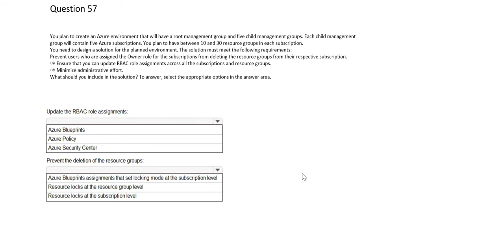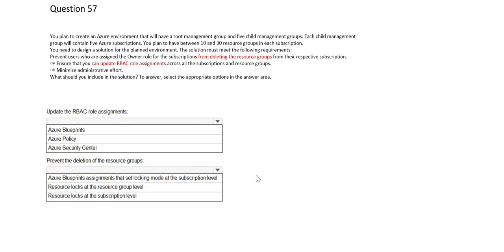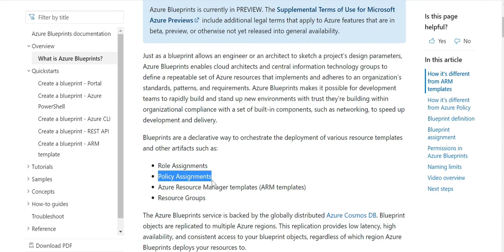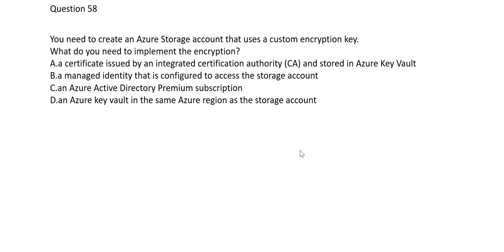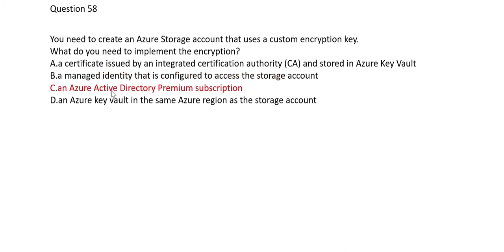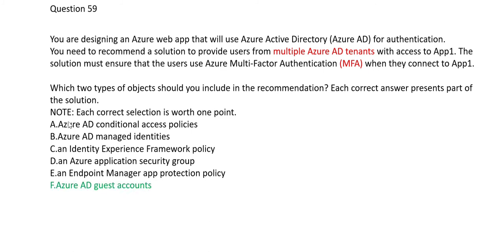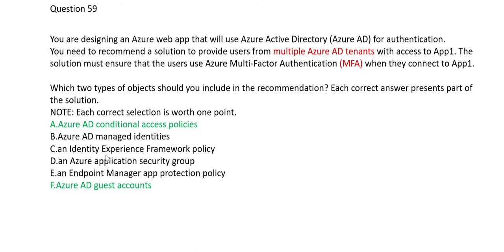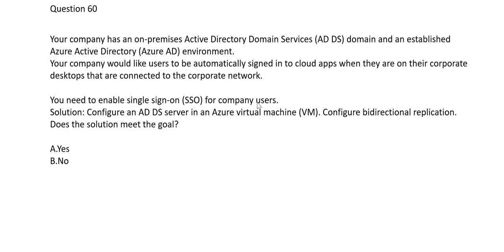Part 9 - AZ 304 Real Exam Questions